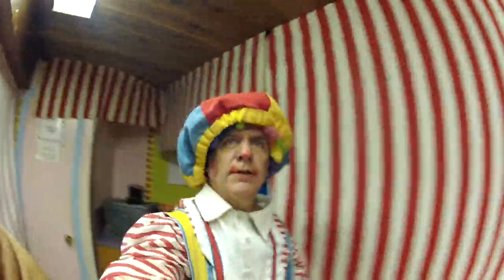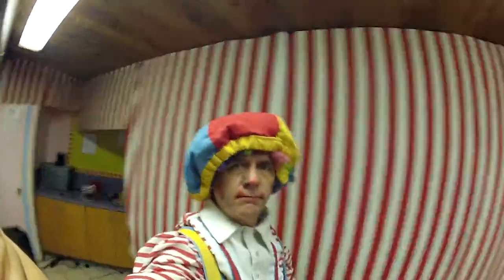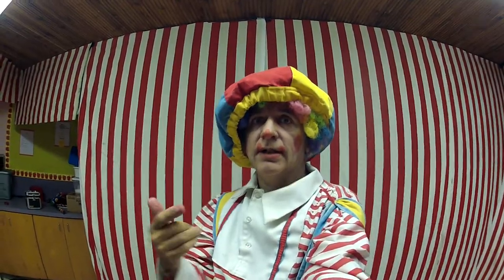Yo Yo the clown pre speech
Just a little info on the show